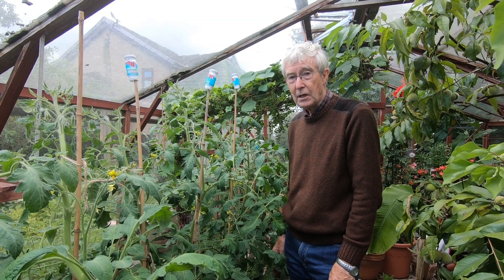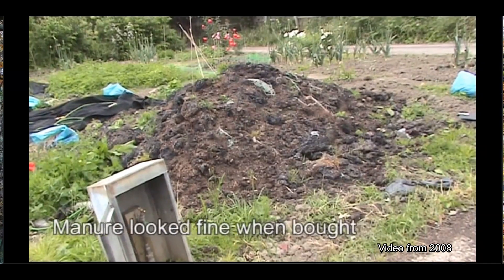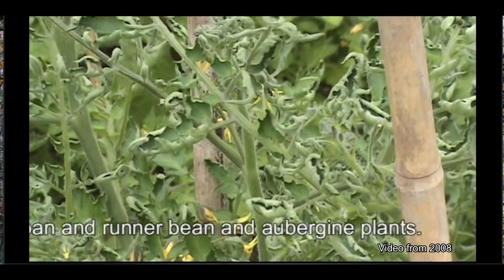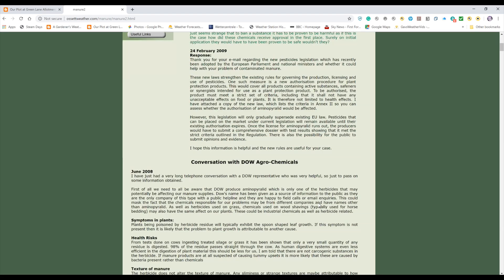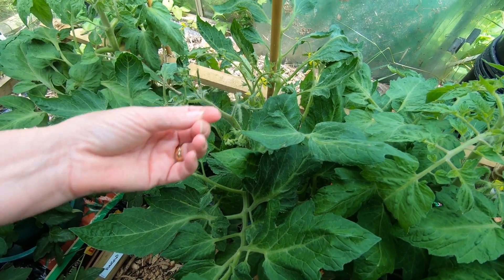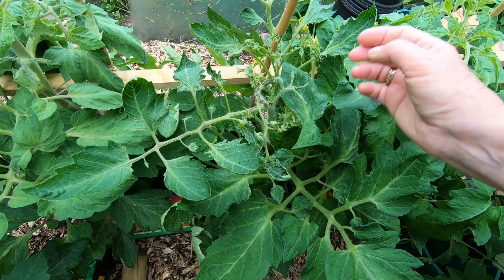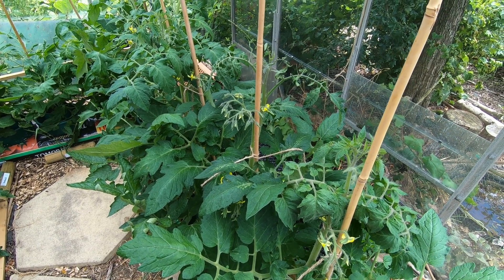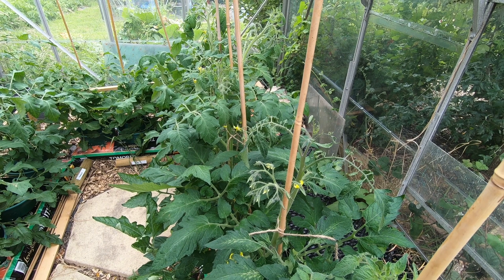Tomato problems Aminopyralid & Clopyralid contamination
Our tomatoes show all the signs of being affected by hormonal herbicide contamination of the compost in the grow bags that they were planted in. Symptoms are as seen before when our allotment site was affected by aminopyralid contamination of horse manure used in 2008. We suspect that this year's tomatoes have been affected by either aminopyralid or a similar pesticide clopyralid. This video describes our experiences. Further information can be accessed on a section of our